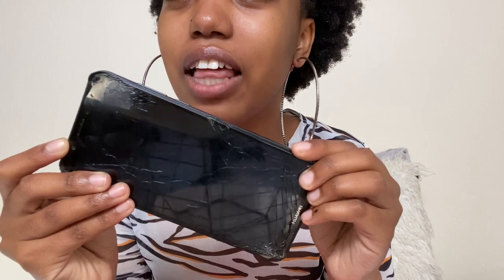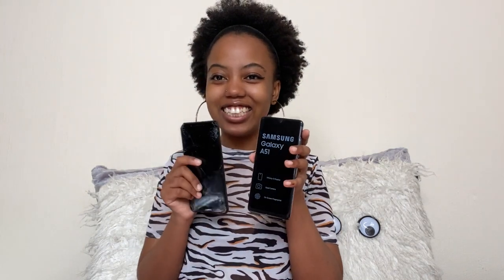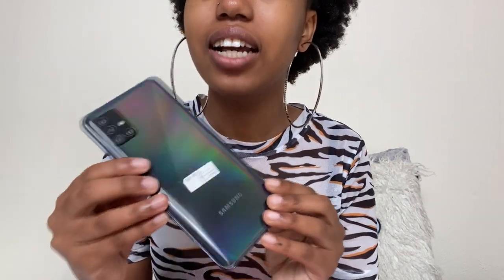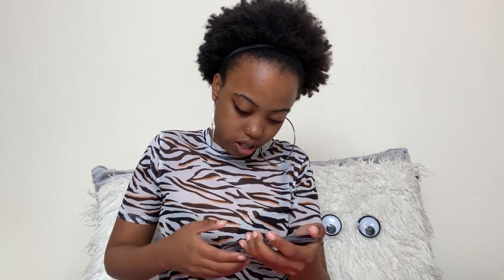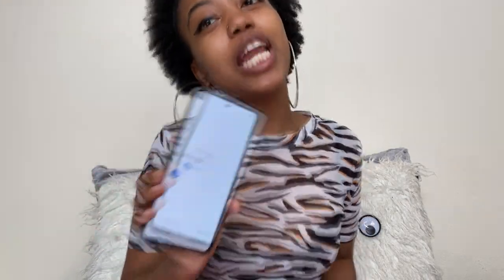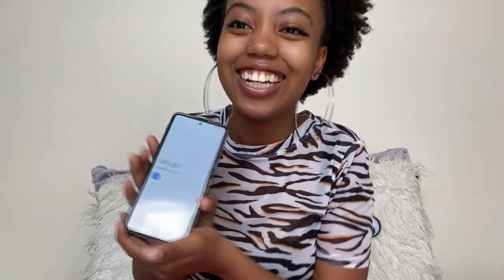Samsung Galaxy A51 Unboxing | South Africa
Hey guys!

I finally got a new phone so I thought I'd unbox it on camera.